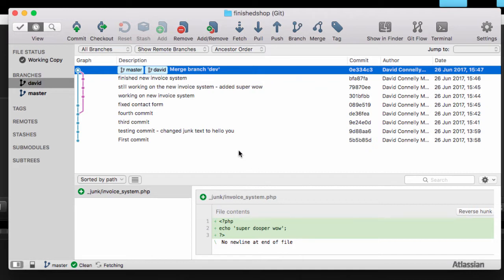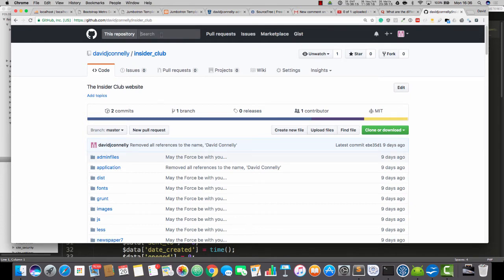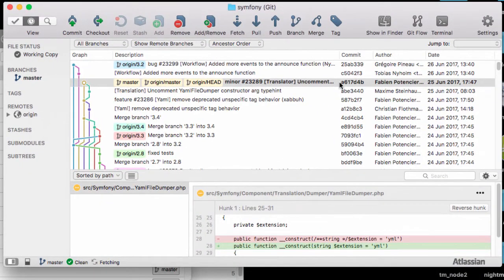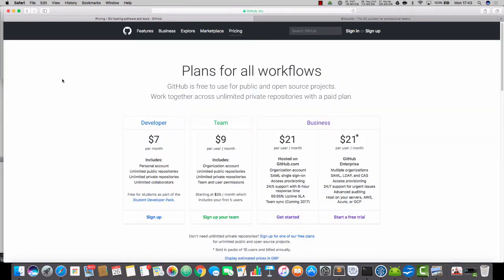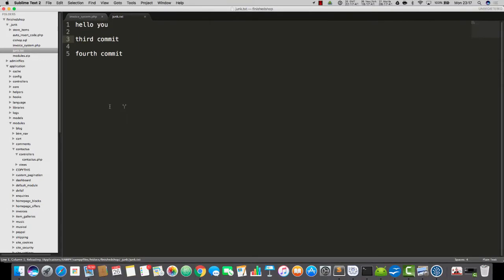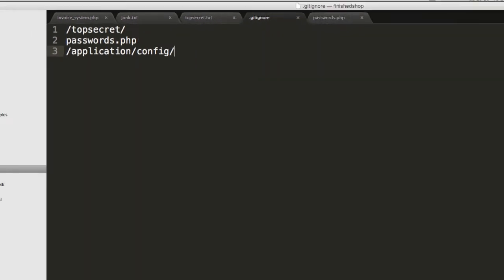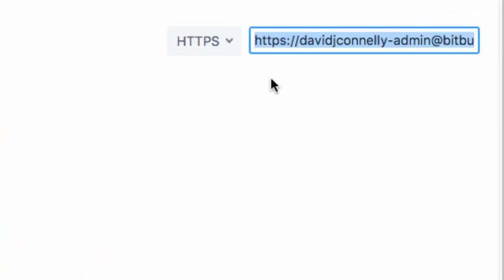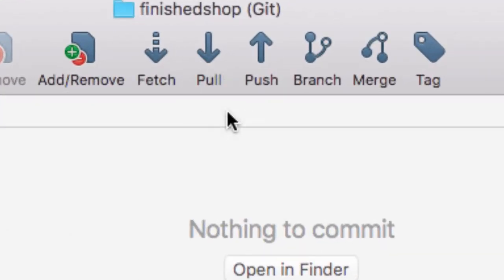A super fast crash course in Git, SourceTree, BitBucket and Github : Part 3